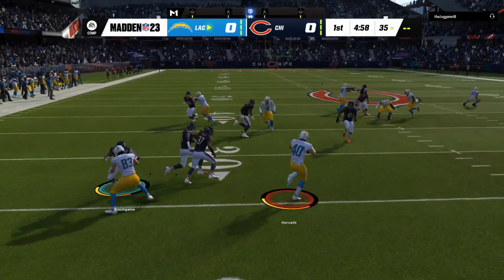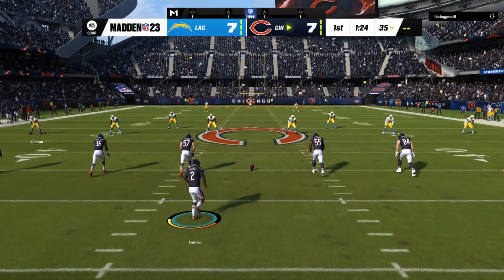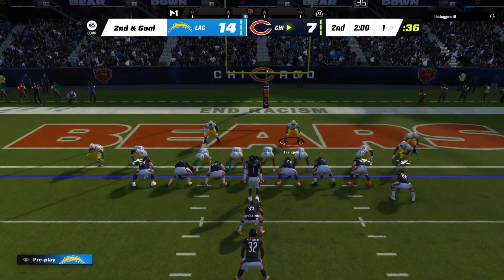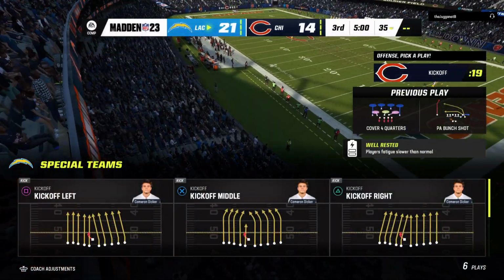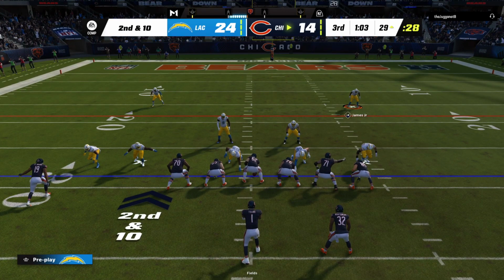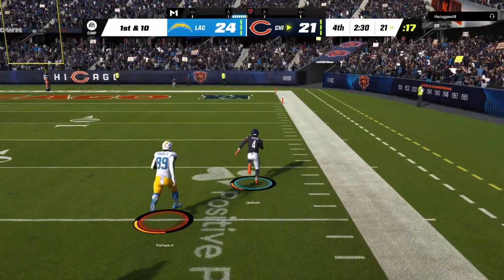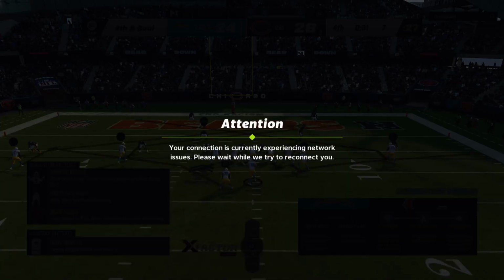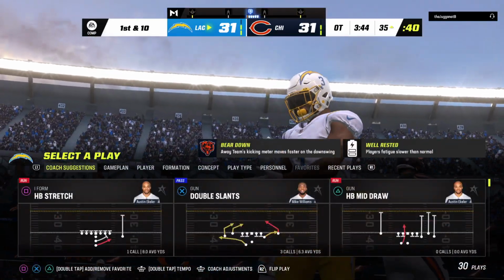Madden 23 Gameplay - Derwin James Makes Opp Quit! - Chargers vs Bears